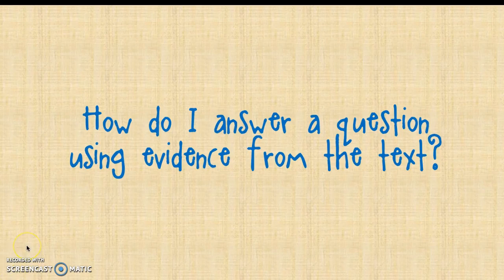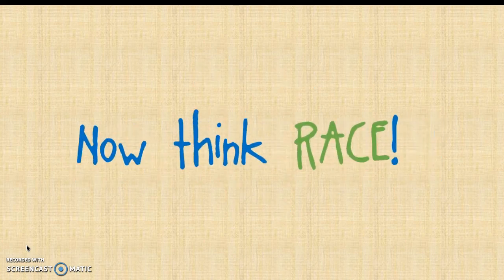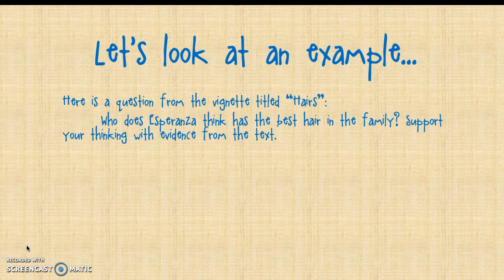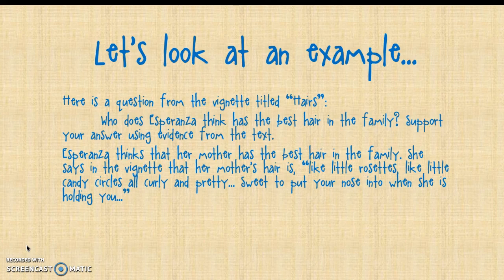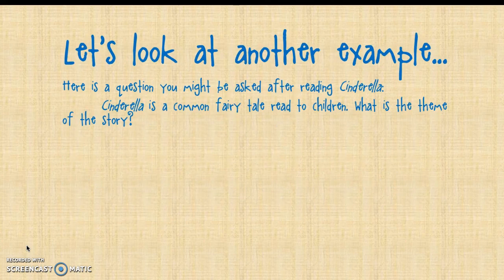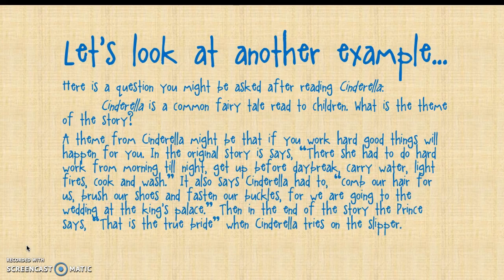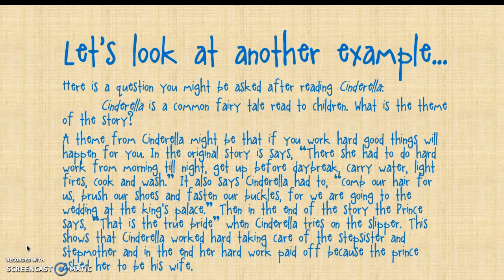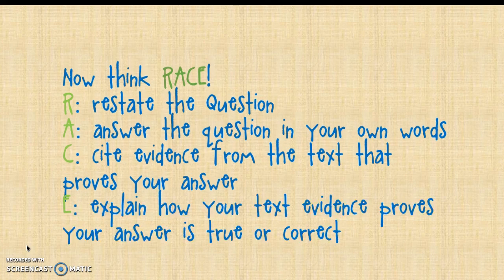How to answer a question using evidence from the text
This video shows students how to correctly answer question using text support.